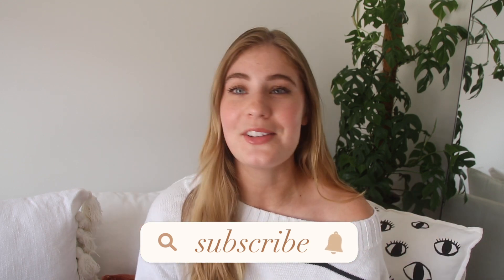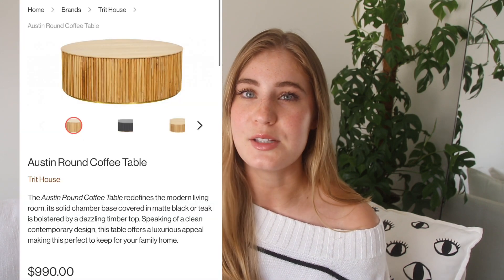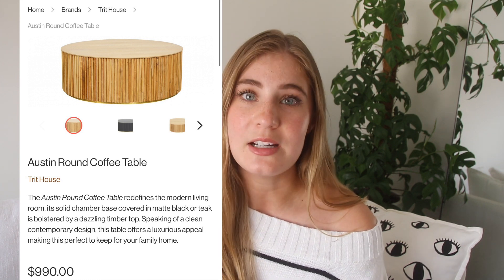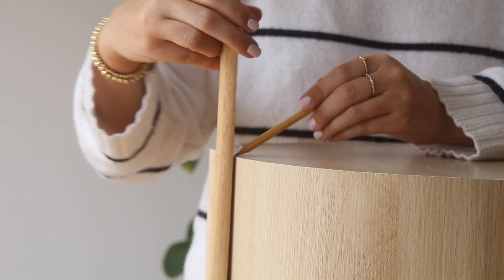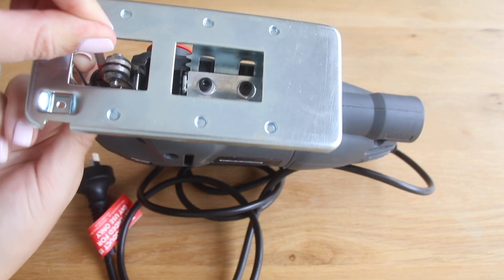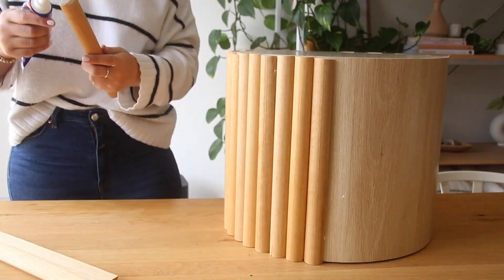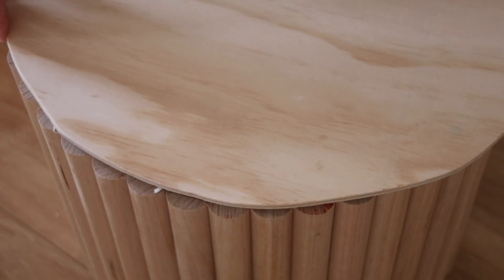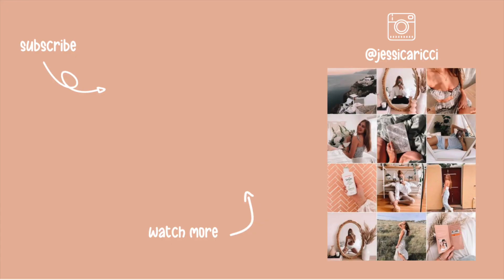DIY ridged timber coffee table - Kmart hack!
☀ Tools + Materials
US table alternative: White Round Coffee Table for Living Room, Bedroom and Office, Modern Cocktail Table, Accent Side Sofa Table

☞  Depop (shop my closet!) - jessicaricci

☞ Get $5 FREE cashback when you sign up with this

☞ Get $50 free Airbnb credit when you sign up with this

☞ Get $20 off your next order on the iconic following this

☞ Get your first uber ride free with the code - jessicar16763ue

⚛ Music